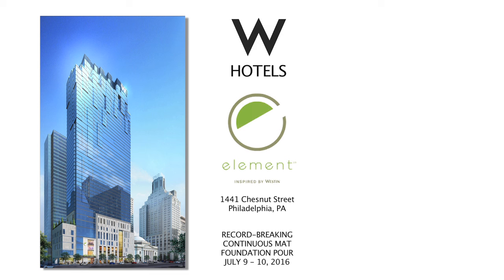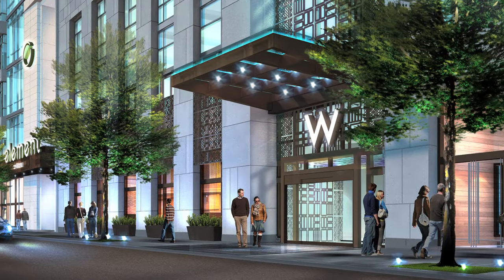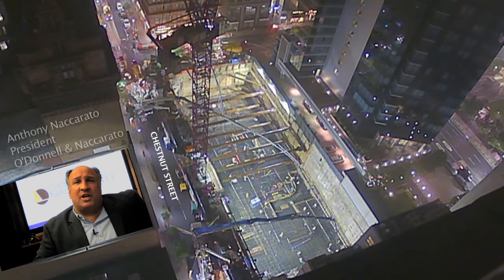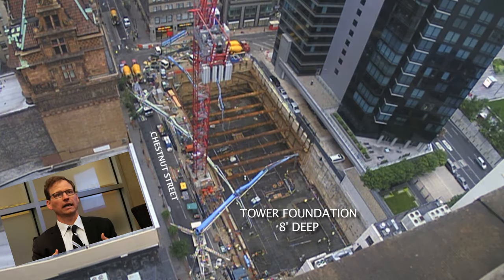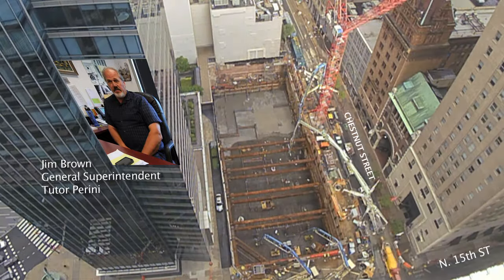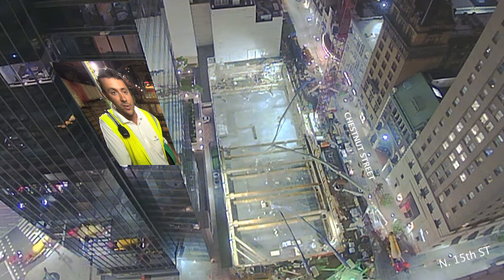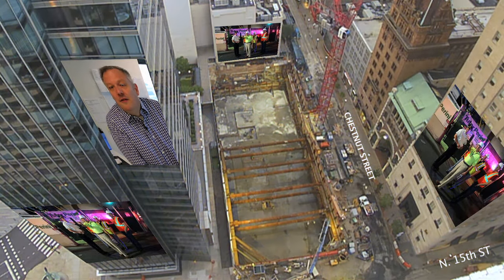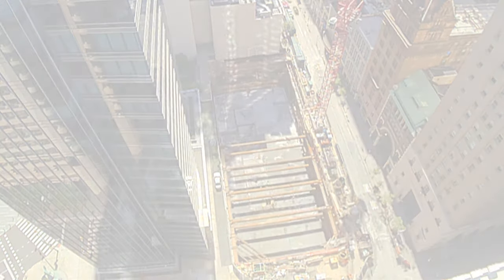W/Element Hotel Record-Setting Mat Pour Time Lapse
The largest continuous mat foundation pour in the history of Philadelphia was concluded on July 10, 2016 by a team led by
Tutor Perini Building Corp.
Team members included Cope Linder Architects LLC; O'Donnell & Naccarato, Structural Engineers; and
Thomas P. Carney, Concrete Placement.
Video produced by Field Communications Associates, Boston
Music licensed by Pond 5 Music